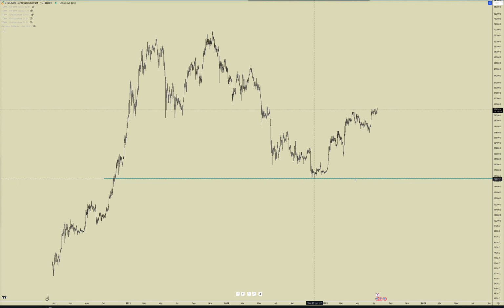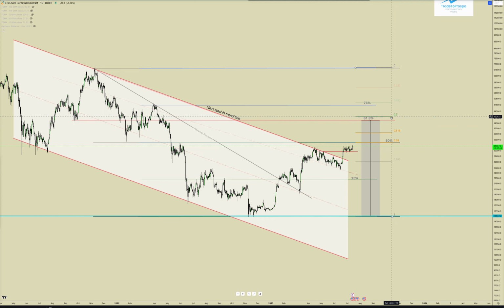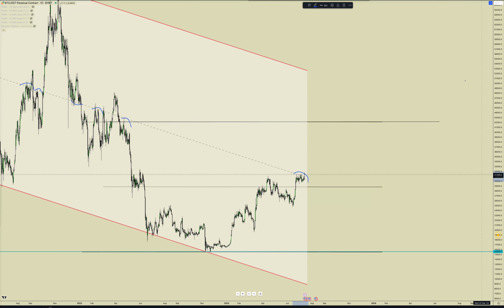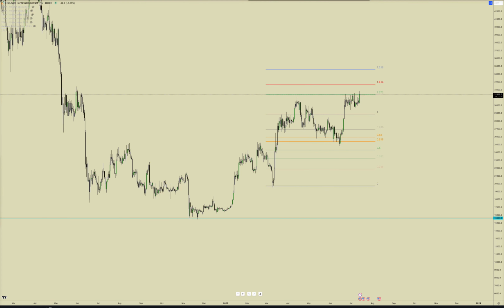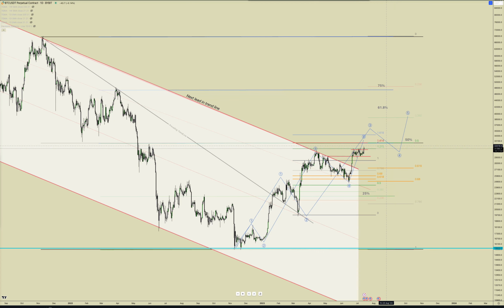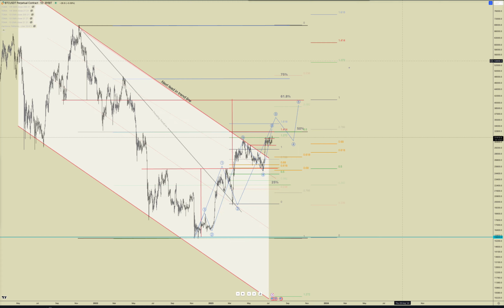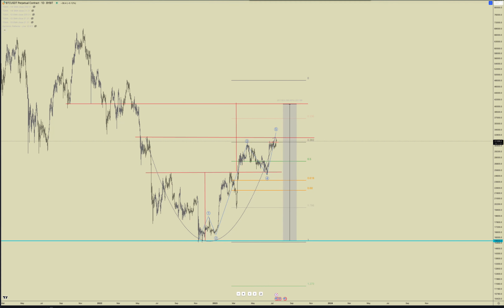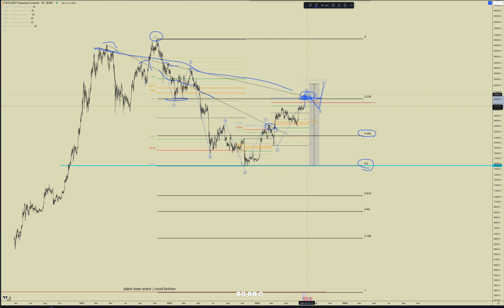Macro update \ review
Hi Traders,

I go over the recent price rise of the retracement and explain why we are finding resistance level here, what are the levels we should be cautious as well as a trading opportunity, why I'm still bullish based on the chart TA.

I also introduce you to another form of chart analysis which works well with BTC

Regards,
S.SAri